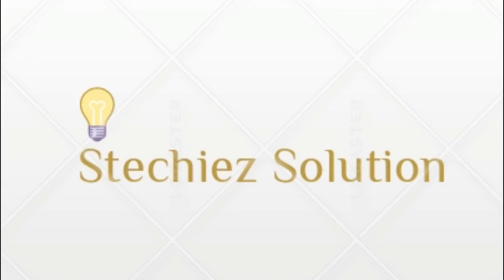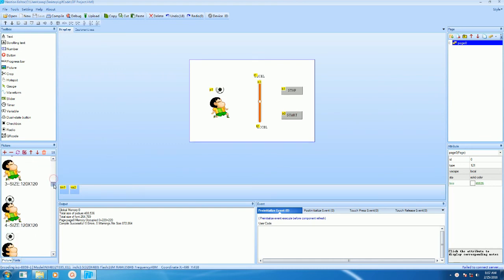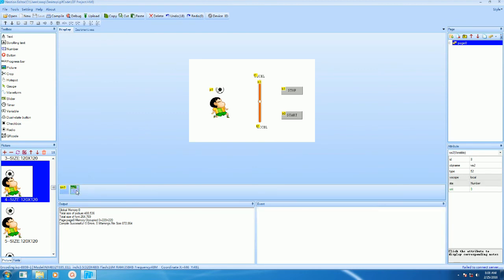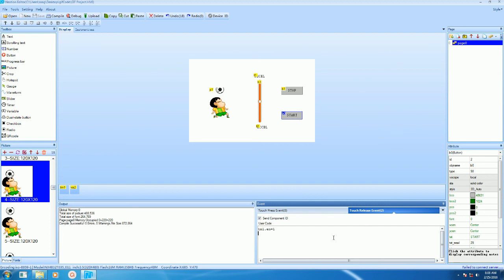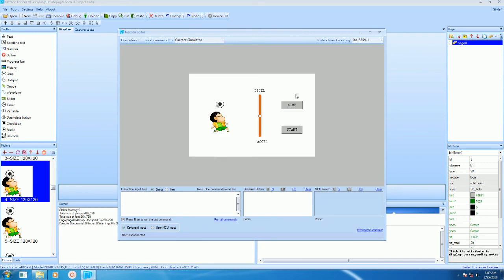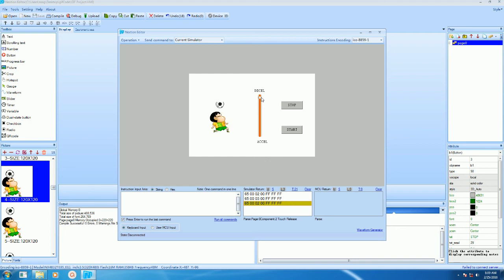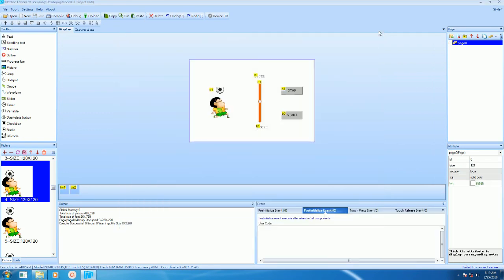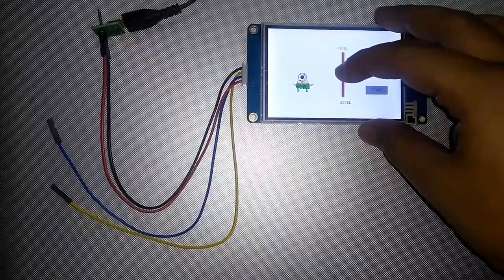Nextion Display GIF Animation Arduino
In this Nextion display tutorial we will teach you how do GIF Animation on a Nextion HMI Display. We will learn how to start and stop animation using buttons as well as change the speed of Animation using a slider.

What is Nextion Display?

Nextion is a very easy to use TFT Touchscreen based HMI Display with a Serial interface. Using the NEXTION Editor software, you can quickly develop the HMI GUI by using drag and drop components like graphics, text box, button, slider, etc.

Using UART interface with just two wires (Tx & Rx) you can connect the Nextion display to any Microcontroller via a 5 volt TTL interface. Using this UART interface you can connect the Nextion display to any Microcontroller like 8051, PIC, AVR, ARM Processors, STM Controllers, Arduino boards and even IoT based modules like NodeMcu (ESP8266 & ESP32), Particle Photon as well.

DNA Technology is official distributor for Nextion Display. You can buy all types of Nextion HMI display online from DNA

DNA Technology is an Online Electronic Component shop having more than 3000+ Electronic Components like IC's, Sensors, Modules, Arduino Boards, Displays, IoT Modules, 18650 Batteries etc.

Please find More Video on Nextion Display.